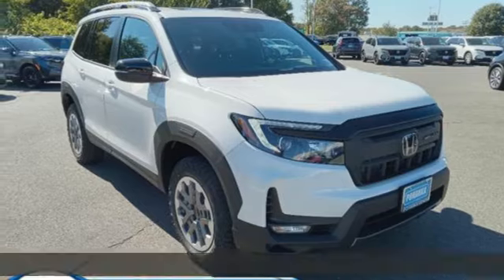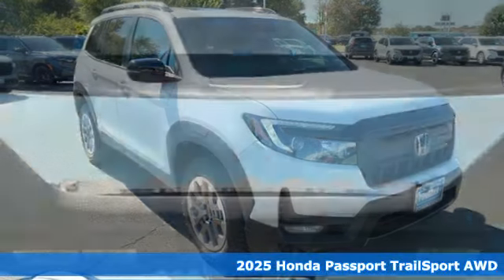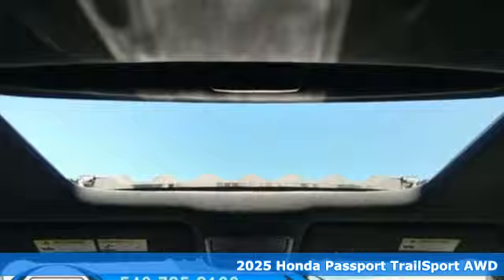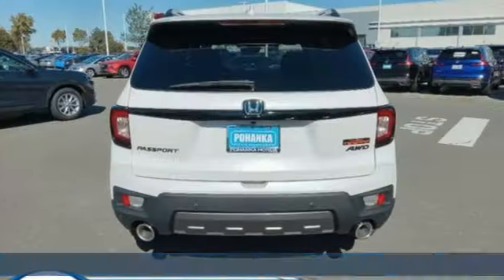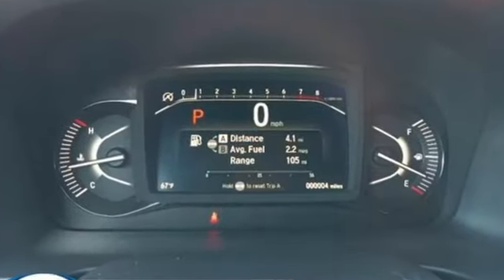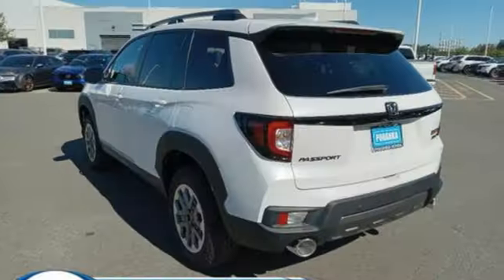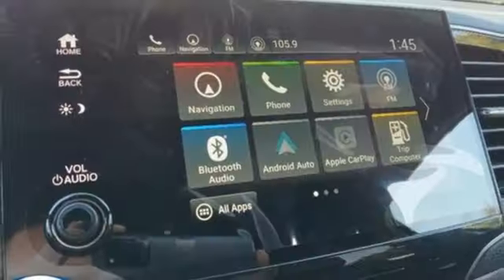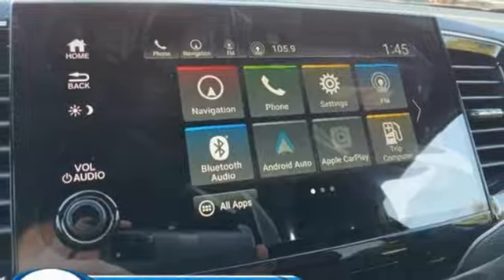New 2025 Honda Passport Fredericksburg VA Richmond, VA FSB006940 - SOLD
Year: 2025
Make: Honda
Model: Passport
Trim: AWD TrailSport
Transmission: Automatic
Color: Platinum White Pearl
Interior: Black
Stock #: FSB006940
VIN: 5FNYF8H63SB006940
bVehicle Details/bbrIntroducing the 2025 Honda Passport TrailSport, a sophisticated blend of rugged capability and modern comfort. This SUV is equipped with a robust V6, 3.5L engine, delivering both power and efficiency for any adventure, whether navigating city streets or exploring off-road paths. The Passport TrailSport stands out with its bold design and is engineered for those who crave both style and substance. Inside, premium leather seats provide exceptional comfort, while the automatic climate control ensures an optimal environment in any weather. The cabin is thoughtfully designed to offer ample space and versatility, making it perfect for both family trips and solo expeditions. The hands-free Bluetooth feature allows for effortless communication, keeping your focus on the road ahead. Safety is paramount, and the rear parking sensors offer peace of mind when maneuvering in tight spaces, enhancing your confidence behind the wheel. The 2025 Honda Passport TrailSport is more than just a vehicle; its a reliable partner for every journey. Experience the perfect harmony of performance, comfort, and technology, crafted to meet the demands of todays adventurous driver.brbrbAdditional Information/bbrWe make every effort to provide accurate information but please verify options and price with management before purchasing. All vehicles are subject to prior sale. All financing is subject to approved credit. Dealer installed options are additional. Stock photo colors, options and trim levels may vary. Not responsible for typographical errors. Published prices subject to change without notice to correct errors and omissions or in the event of inventory fluctuations. Vehicle offers/prices & internet price quotes valid for 48 hours from initial posting date, subject to change by dealer/manufacturer without notice. Vehicles may be in transit to dealer. Vehicle photos may not match exact vehicle. Please call to confirm availability status. All prices exclude taxes, title, license, and dealer processing fee of $989.00. MSRP includes destination and handling. Quotes, internet prices, and specials exclude destination and handling. The destination and handling charge is $1095 for the Civic and Accord, $1350 for the CR-V and HR-V, and $1395 for the Prologue, Ridgeline, Pilot, and Odyssey. NHTSA Government 5-Star Safety Ratings are part of the U.S. Department of Transportations New Car Assessment Program Model tested with standard side airbags (SAB). **Based on model year EPA mileage ratings. Use for comparison purposes only. Your mileage will vary depending on driving conditions, how you drive and maintain your vehicle, battery pack age/condition, and other factors.

Address:
60 South Gateway Drive